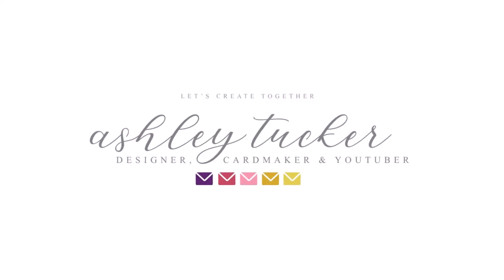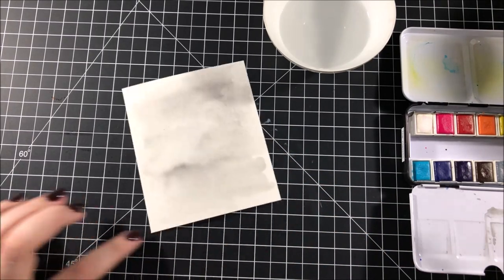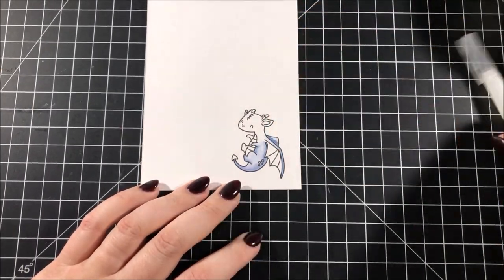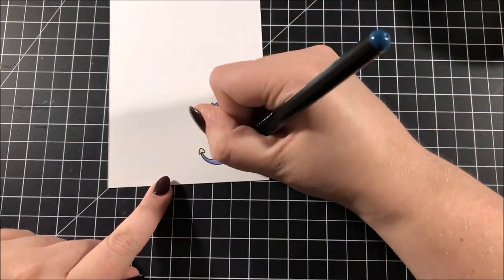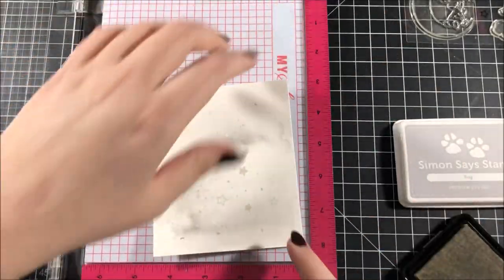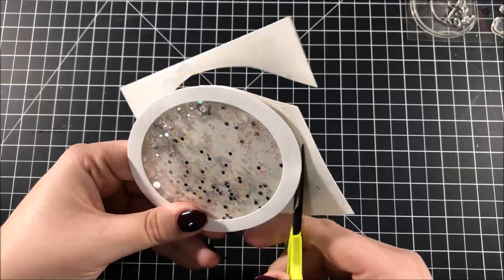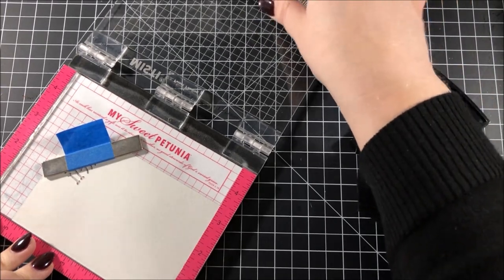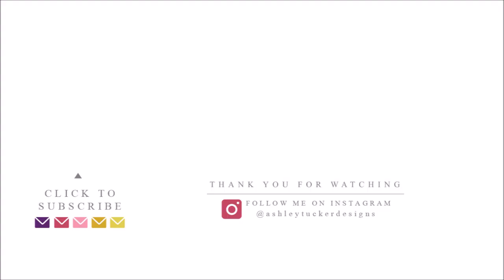Dragon Baby Shower Shaker Card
• Mama Elephant Clear Stamp ME AND MY DRAGON

• Plastic Sheets

• Scan N Cut

*Products marked with an asterisk have been provided by the company. All other products were purchased by me.